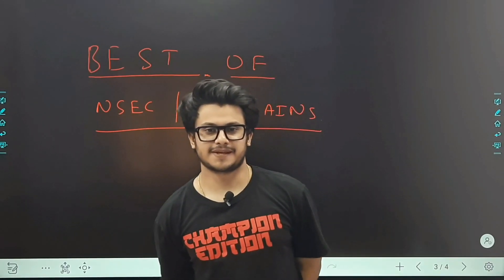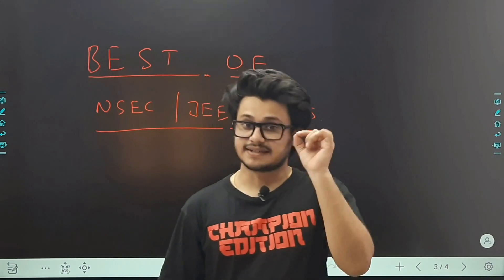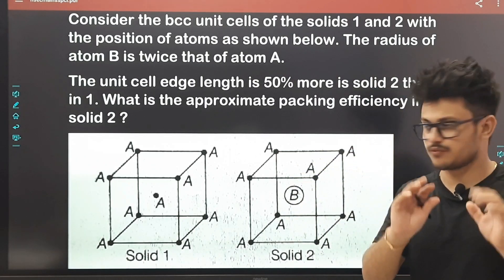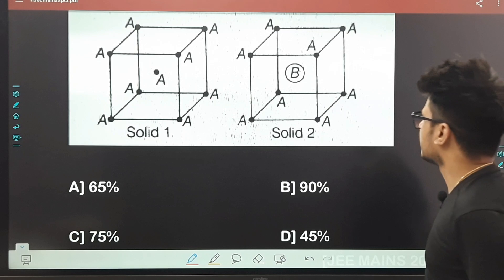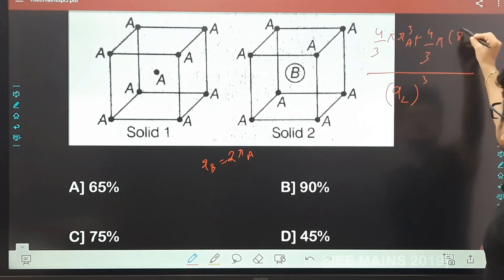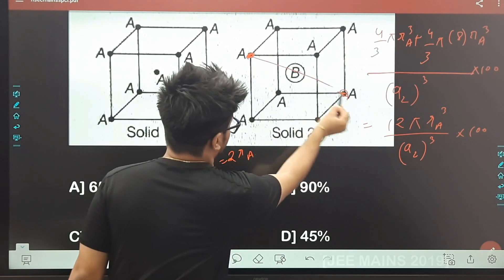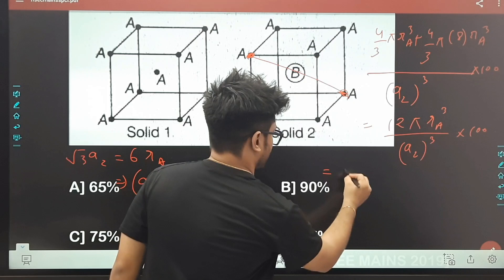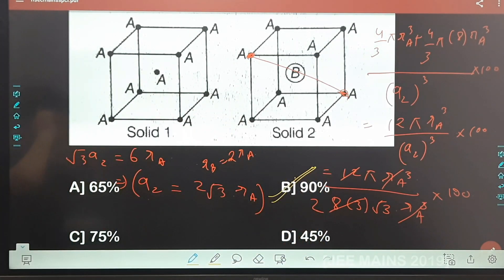SOLID STATES - (JEE MAINS 2019)